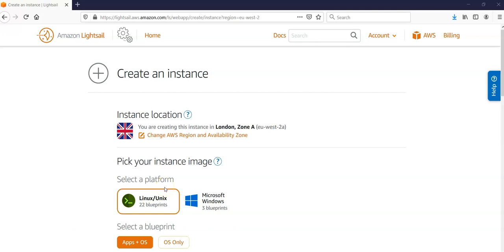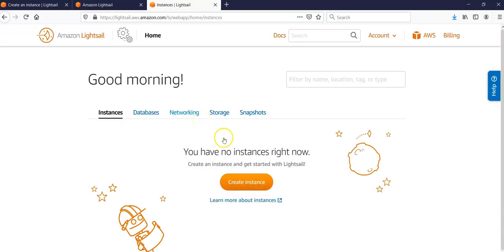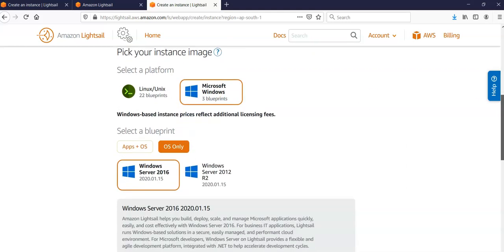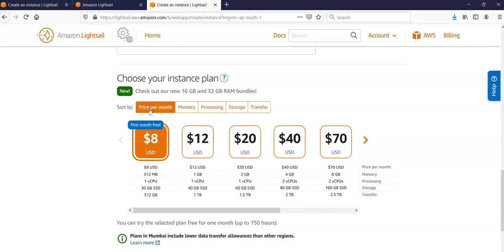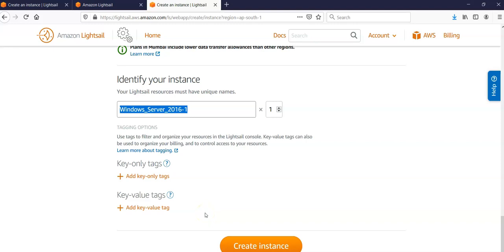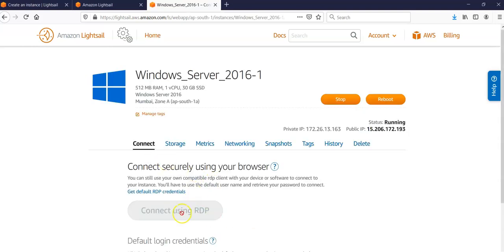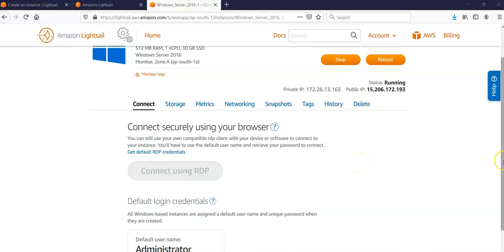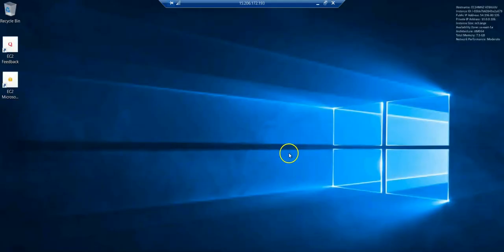HOW TO CREATE AND CONNECT TO AWS LIGHTSAIL INSTANCE